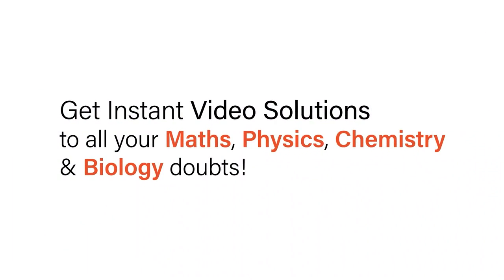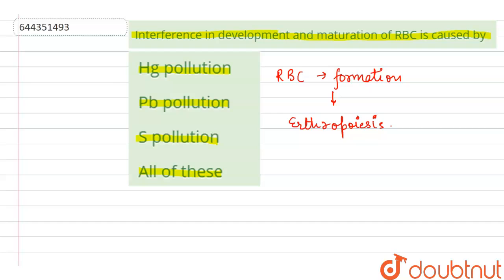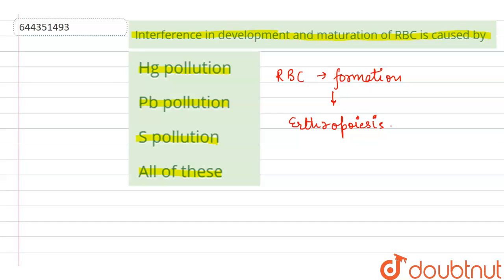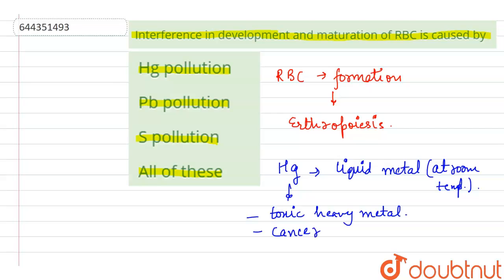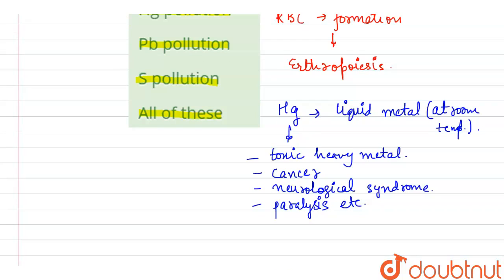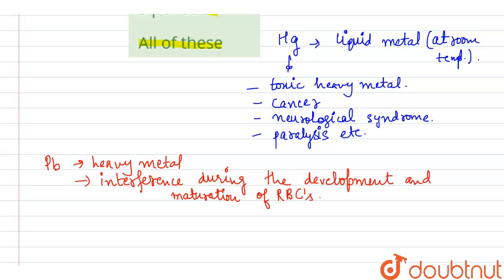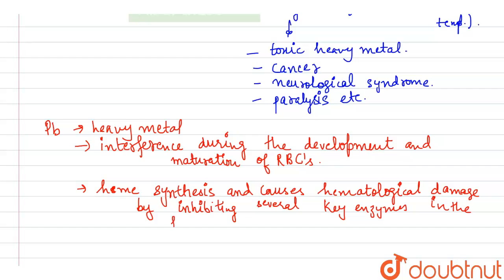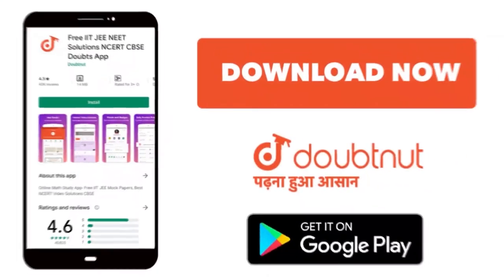Interference in development and maturation of RBC is caused by | 12 | ENVIRONMENTAL CHEMISTRY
Interference in development and maturation of RBC is caused by
Class: 12
Subject: CHEMISTRY
Chapter: ENVIRONMENTAL CHEMISTRY
Board:IIT JEE

👉 Have Any Query? Ask Us.